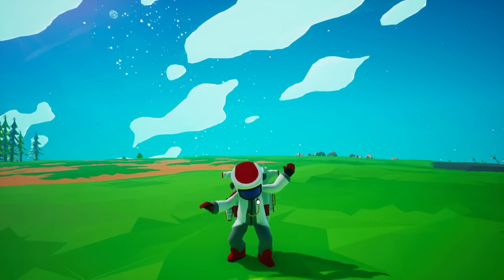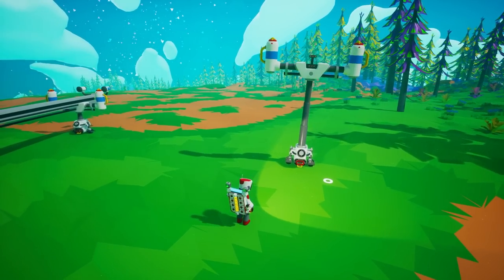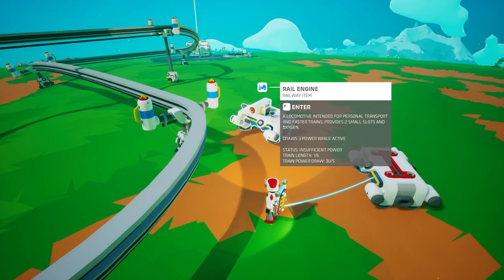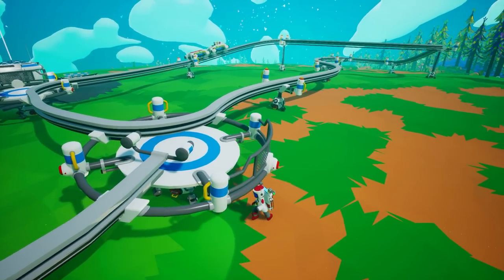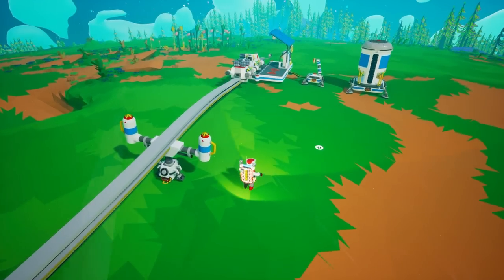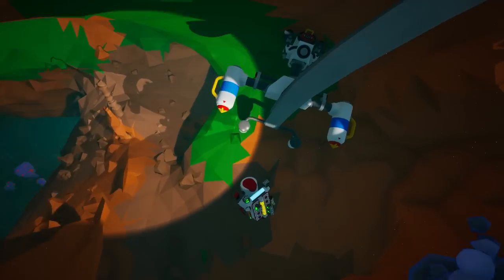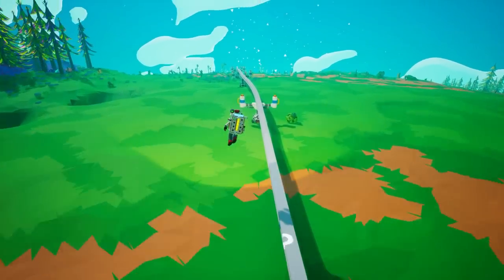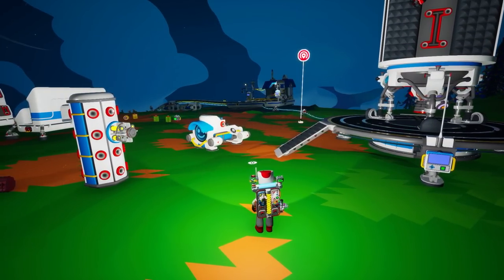Astroneer - Rail Systems - The Basics - A Helpful Guide | OneLastMidnight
• 4 player online drop-in/drop-out co-op.